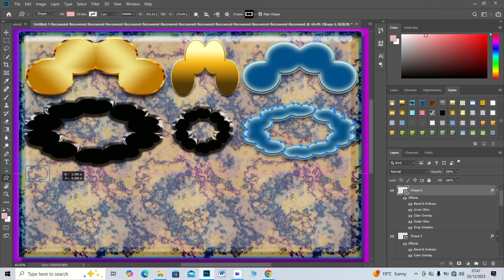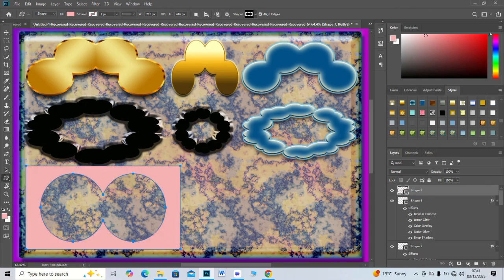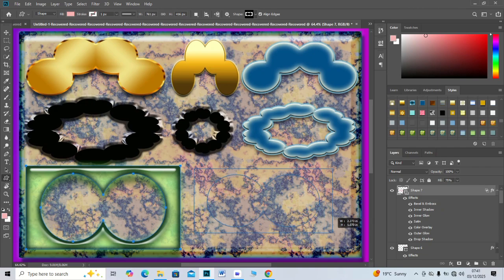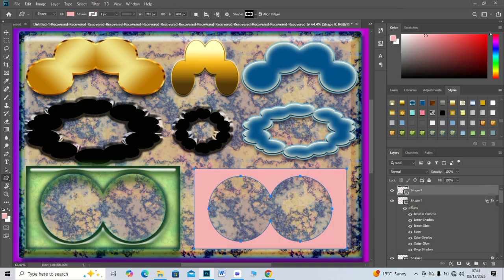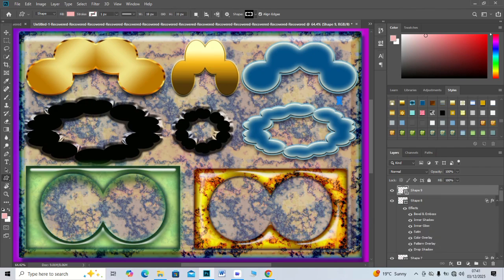HDR 4K Portrait|Professional Retouching LookCanonR5 + Photoshop ColorGradingMasterclass#E9DED78#1076